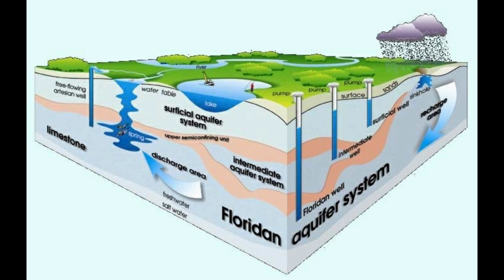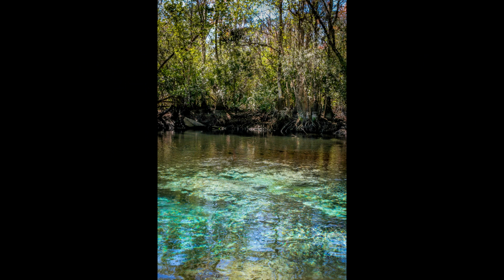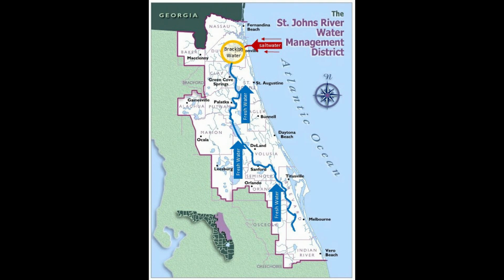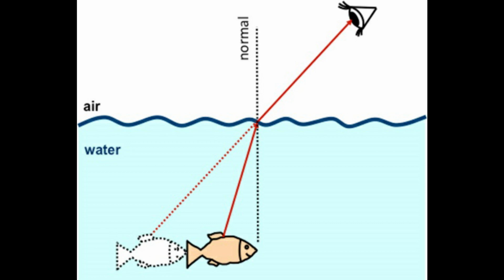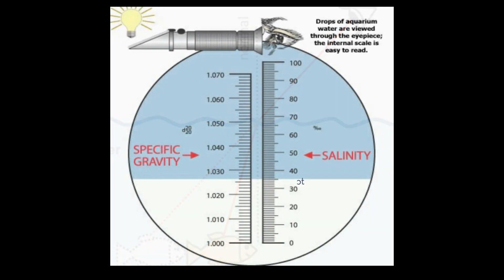St. Johns Riverkeeper: Salinity Testing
Salinity is the saltiness of a body of water and can be measured using refraction. Watch the Salinity Testing video and complete the associated worksheet to study the salinity of the St. Johns River with a Riverkeeper Educator. Then become the scientist and experiment at home on how different levels of salinity can change the angle of refraction. Review important terminology, learn to follow a scientific procedure, and answer some questions about the importance of salinity for the health of the St. Johns River ecosystem and its inhabitants.